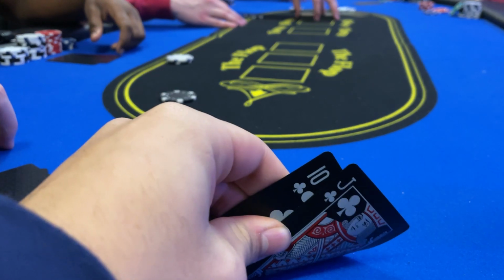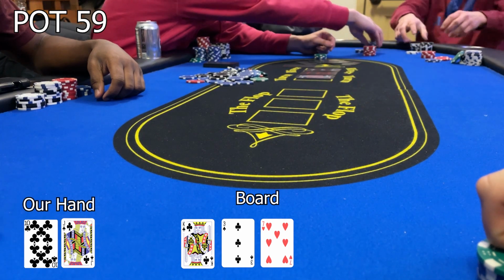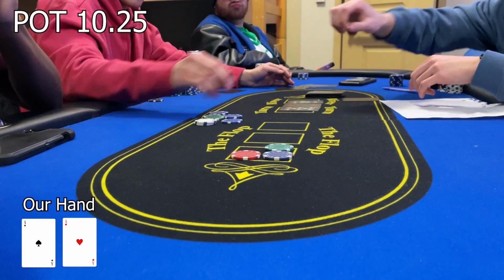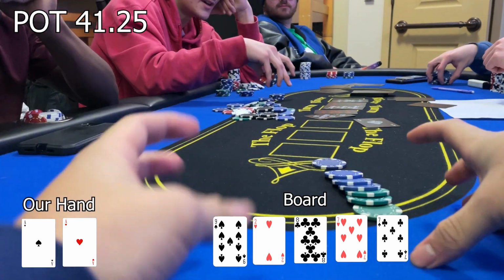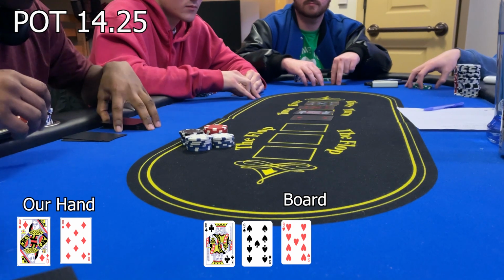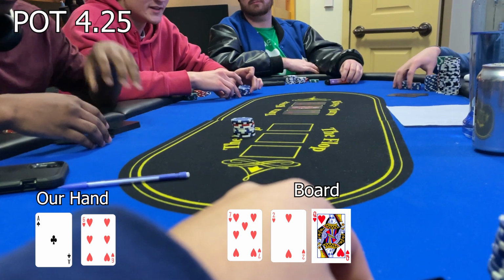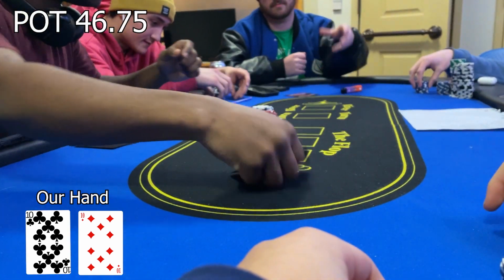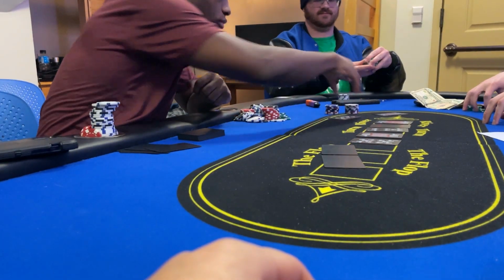WINNING AT LOW STAKES! [Poker Vlog 01]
Watch me play low stakes Poker at fairchild poker room!